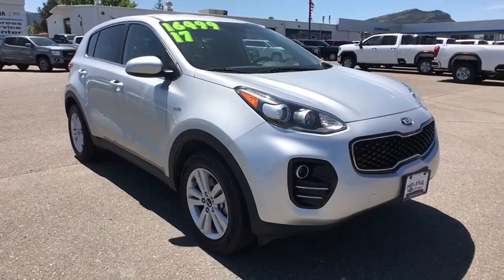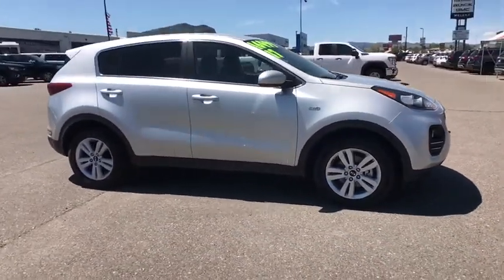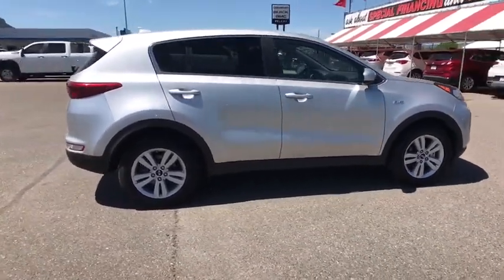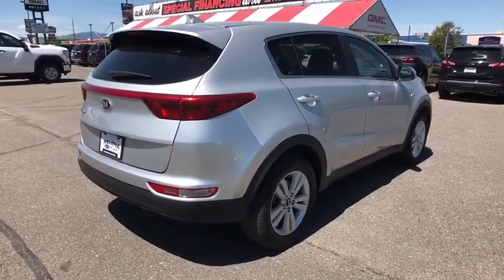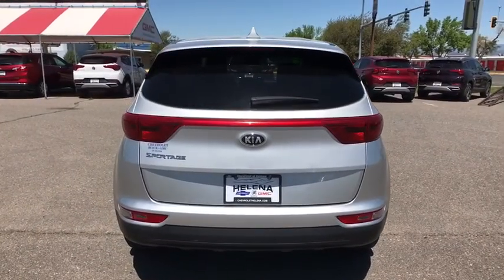2017 Kia Sportage Great Falls, Bozeman, Billings, Butte, Helena, MT Montana H7215843P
Used 2017 Kia Sportage available in Helena, Montant at Lithia Chevrolet Buick GMC of Helena. Servicing the Great Falls, Bozeman, Billings, Butte, MT area.
2017 Kia Sportage LX AWD - Stock#: H7215843P - VIN#: KNDPMCAC5H7215843

LX trim. EPA 25 MPG Hwy/21 MPG City! iPod/MP3 Input Bluetooth CD Player Satellite Radio Aluminum Wheels All Wheel Drive Back-Up Camera. READ MORE! KEY FEATURES INCLUDE: All Wheel Drive Back-Up Camera Satellite Radio iPod/MP3 Input Bluetooth CD Player Aluminum Wheels Rear Spoiler MP3 Player Keyless Entry Privacy Glass Child Safety Locks. EXPERTS ARE SAYING: Passenger space and comfort are outstanding for this size class. Even with a 6-footer in the driver seat another 6-footer can sit immediately astern without issue and he or she will enjoy ample thigh support. -Edmunds.com. Great Gas Mileage: 25 MPG Hwy. BUY FROM AN AWARD WINNING DEALER: At Chevrolet Buick GMC of Helena we are local people helping local people find the car truck or SUV that meets their needs and at a fair price. In fact it is our promise that if you find a lower advertised price on a comparable vehicle in the 4 state area we will refund you the difference. Our customers are very important to us and it is our goal that they be 100% satisfied when doing business with us from the sales process to servicing their vehicle and doing right the first time. Price does not include title license or dealer doc fees. Price contains all applicable dealer incentives and non-limited factory rebates. You may qualify for additional rebates; see dealer for details.